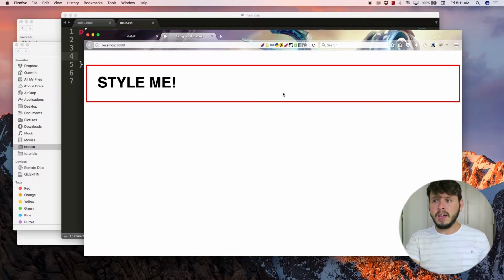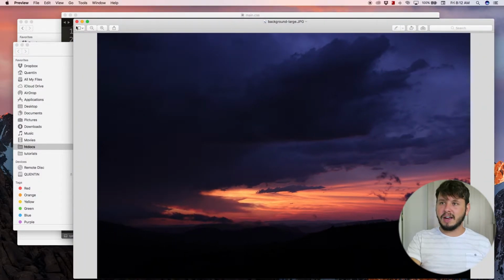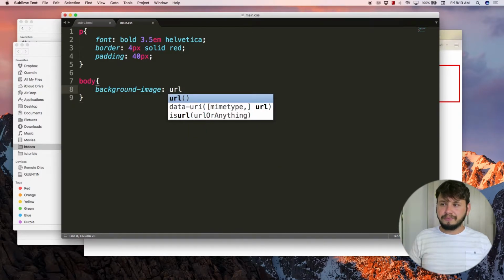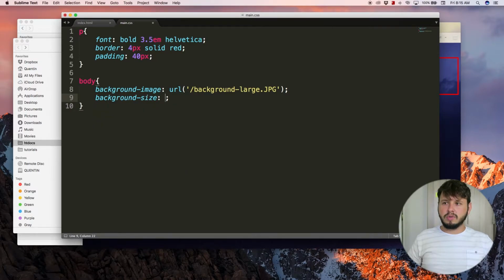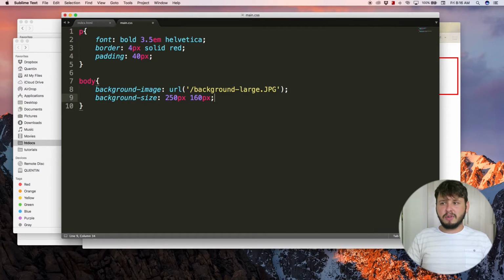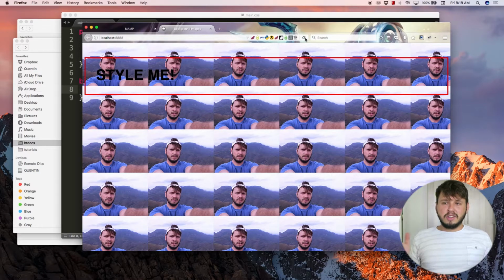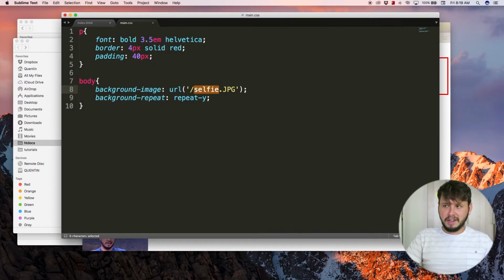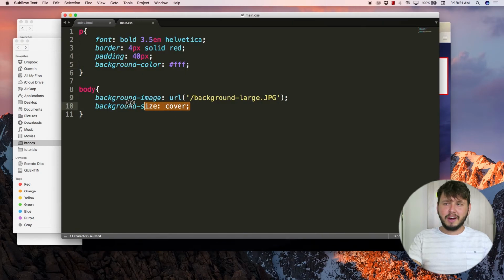HTML5 and CSS3 beginner tutorial 17 - background images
In this tutorial I show you how to add background images to your website.